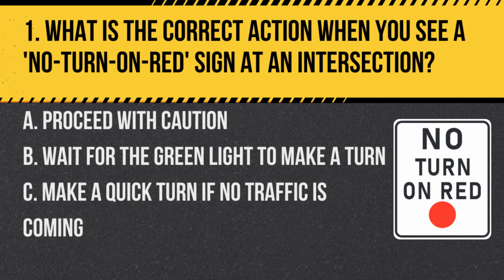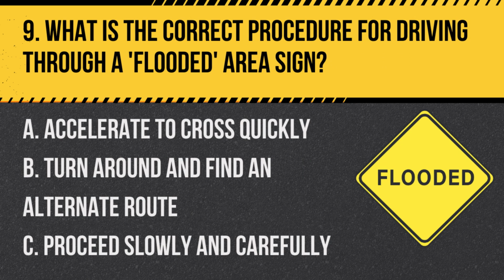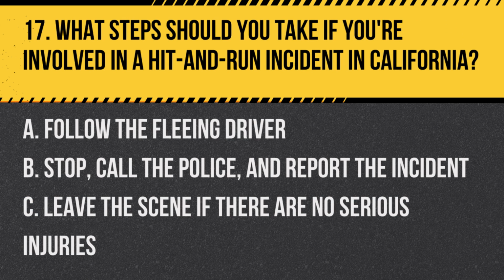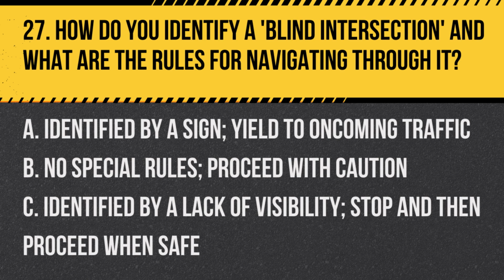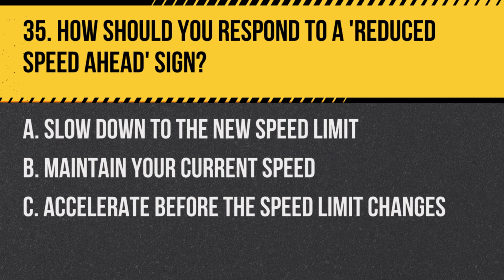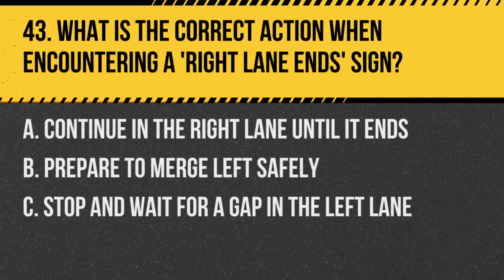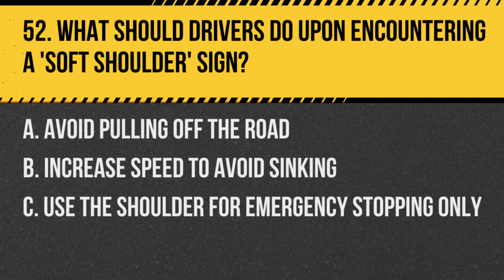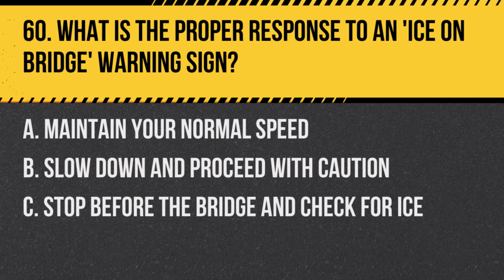California Permit Test Study Guide 2026 (60 Difficult Questions)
Embark on your journey to mastering the California driving permit test with our video, "California Permit Test Study Guide 2026 (60 Difficult Questions)." This comprehensive tutorial is designed to tackle the challenges of the California Permit Test, focusing on 60 of the most difficult questions you are likely to encounter.

Our video serves as an essential resource for anyone preparing for the California Permit Test Study Guide 2026, offering in-depth explanations and strategies for navigating the complexities of the exam. Whether you're a first-time applicant or looking to refresh your knowledge, these 60 difficult questions cover the critical topics you need to know.

We've meticulously compiled this guide to ensure you're equipped with the latest information and best practices for the Permit Test Study Guide 2026. Each question has been carefully selected and analyzed to provide you with a thorough understanding of the key principles, laws, and driving practices specific to California.

In addition to detailed question breakdowns, our video offers valuable tips on how to effectively study for the test, manage test-day anxiety, and approach each question with confidence. Our goal is to not only help you pass the California Permit Test but to also instill a deep sense of road safety and responsibility.

If you're committed to acing the California Permit Test Study Guide 2026, make sure to incorporate our video into your study plan.

With "California Permit Test Study Guide 2026 (60 Difficult Questions)," you're not just studying to pass a test; you're preparing for a lifetime of safe driving in California.